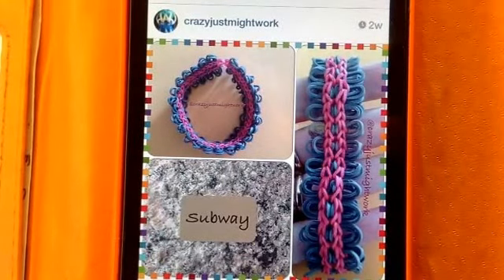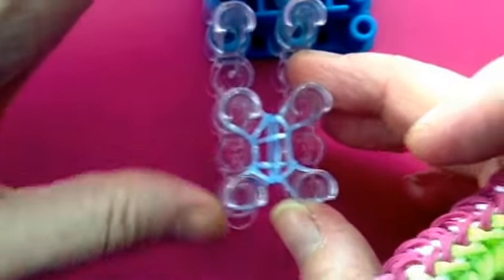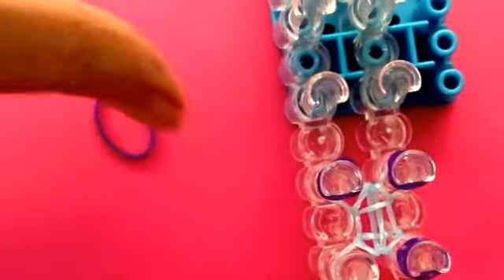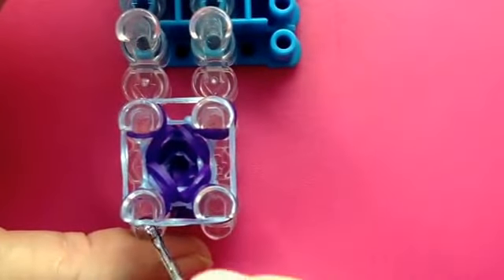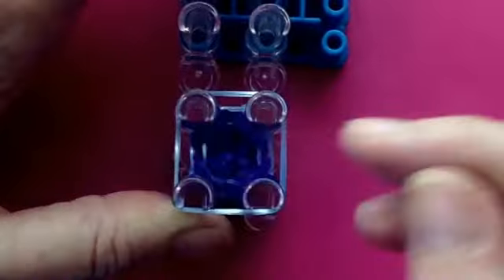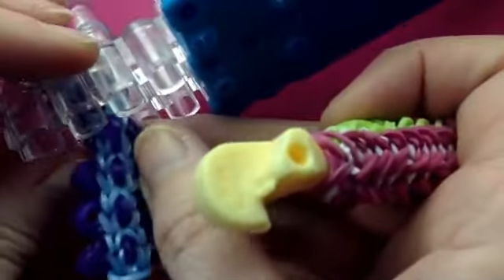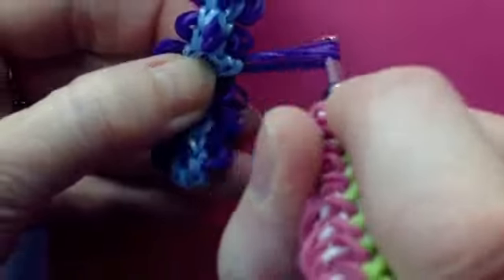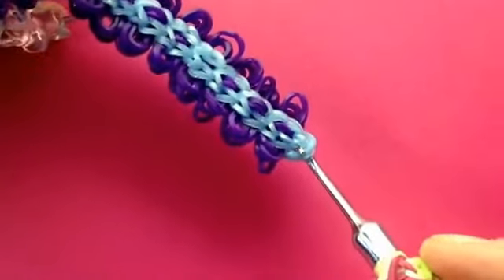Subway Bracelet Tutorial (Rainbow Loom/Monster Tail)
Made this design up in New York! 2 ways to wear it, hope the tutorial is clear and please tag me on Instagram!